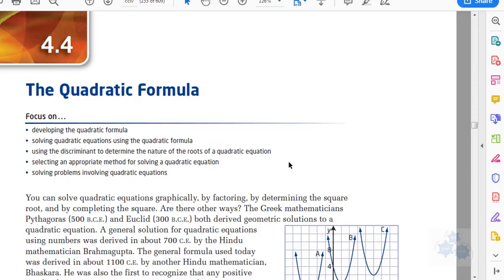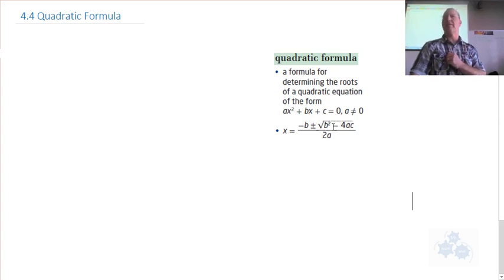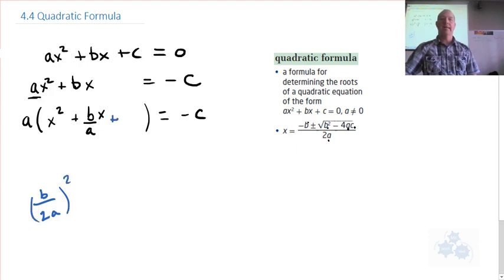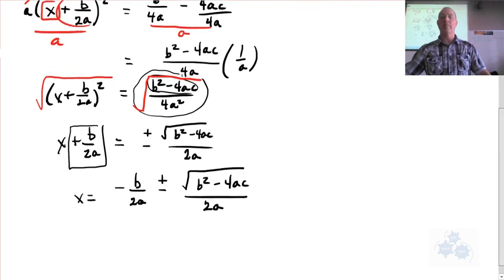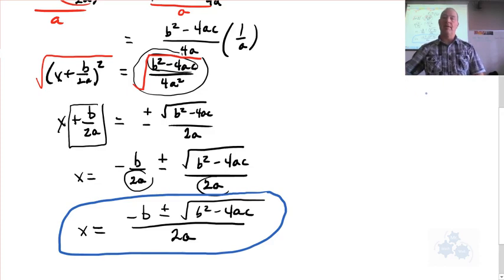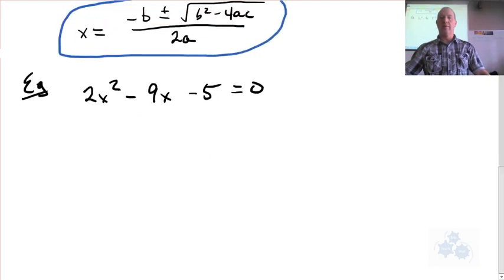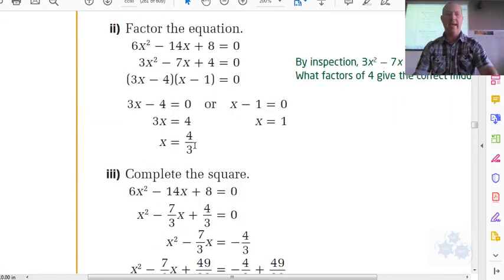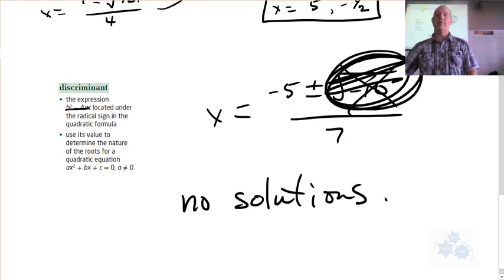PC 20 4.4 Quadratic Formula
Quadratic Formula Song